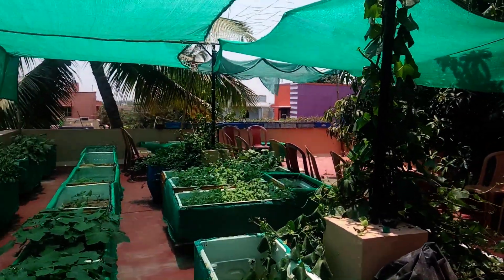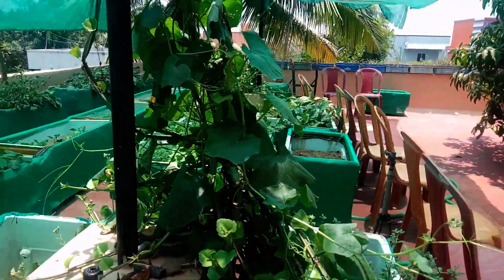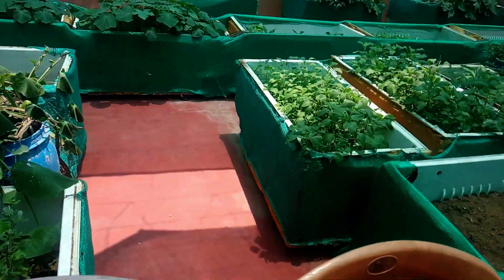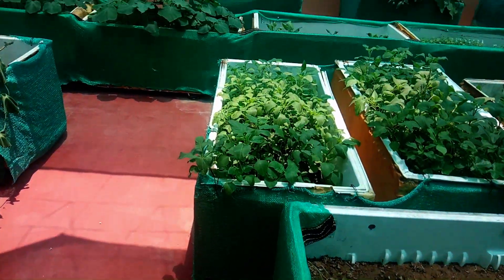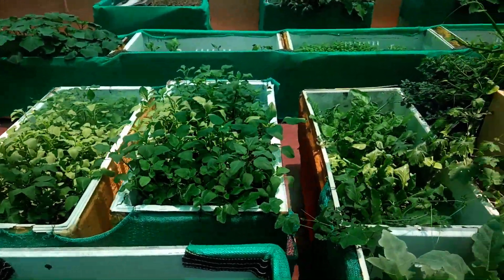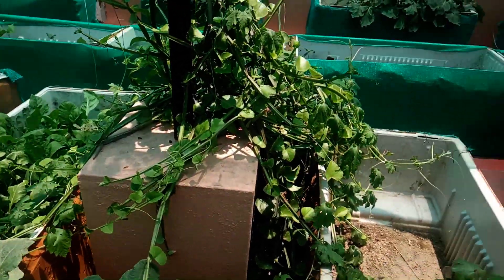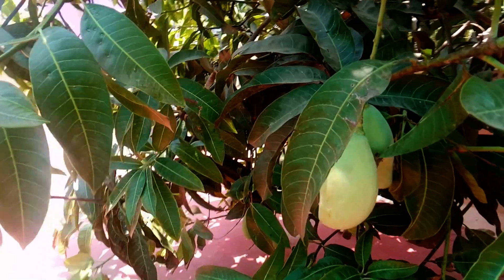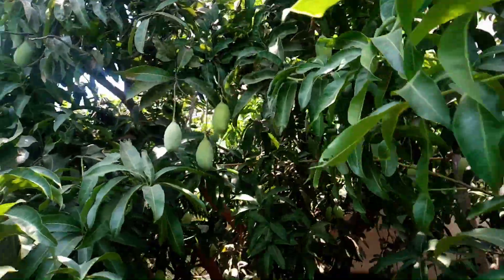இத வச்சி கூட மாடிதோட்டம் போட முடியுமா ? |MADI THOTTAM| Terrace garden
How to Start Maadi Thottam
Terrace garden
எங்கள் வீட்டு மாடித் தோட்டம்/
செலவில்லாத மாடித்தோட்டம்
terrace Garden for Beginners tamil;
மாடி தோட்டம் அமைக்க நல்ல ideas super tips
Best Cast Iron Skillet-

Best Table Top Wet Grinder

Traditional Bronze cookware
Best Pressure Cooker, 5 Litres